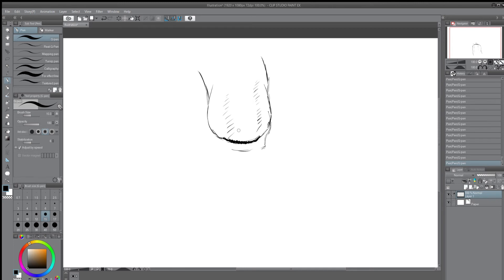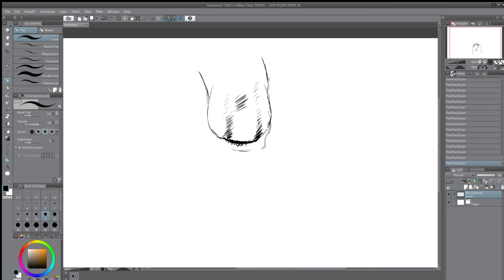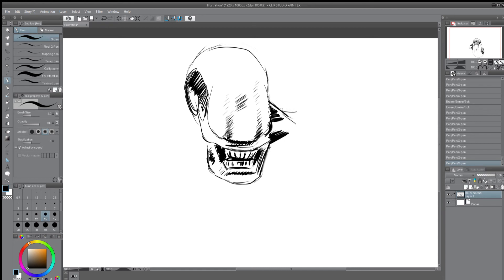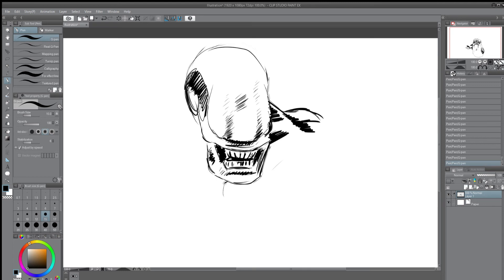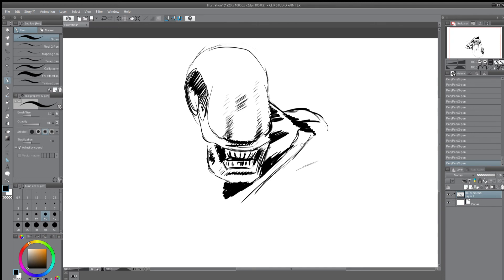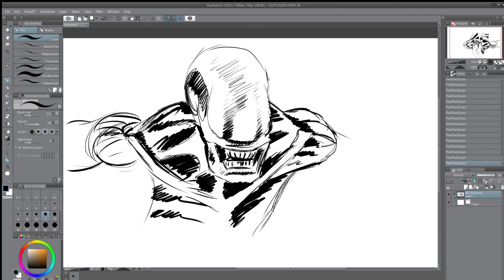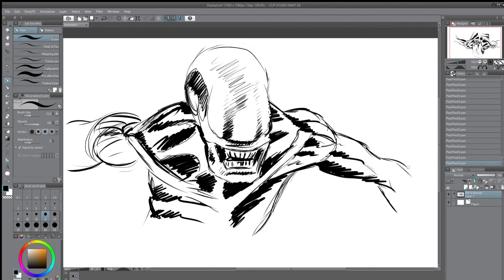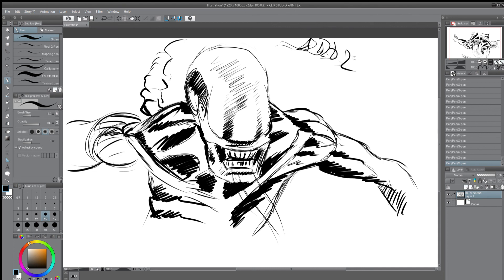Drawing an Alien (oooh, scary!)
I dunno what to say. Enjoy this semi finished drawing of an alien character from the movie, um, Alien.